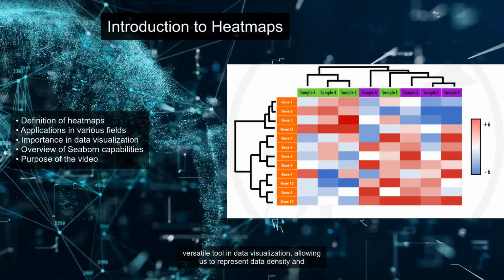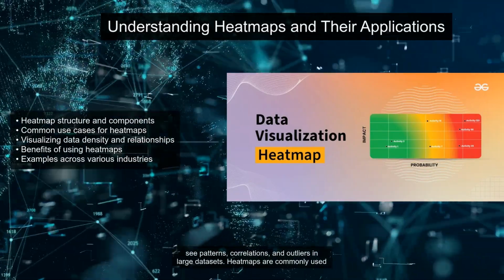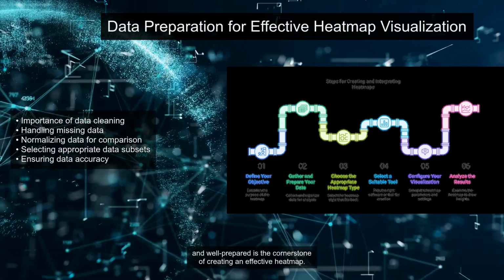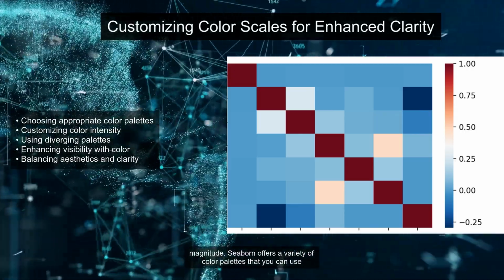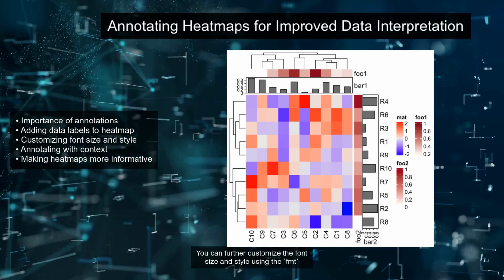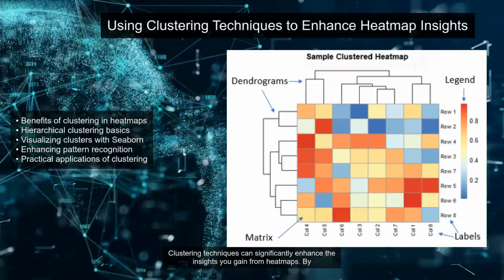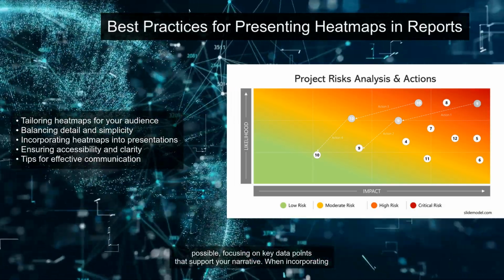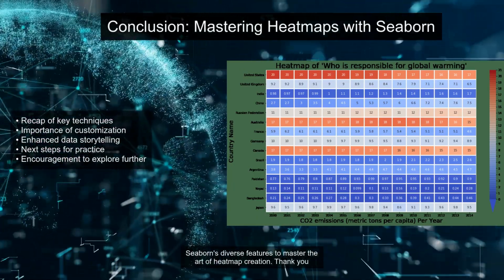Advanced Heatmaps with Seaborn Techniques and Tips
🤖 **Unlock the Power of Data Visualization with Advanced Heatmaps!** ⚡ Ever wondered how to effectively highlight significant data trends? Dive into the world of heatmaps with Seaborn and transform your data into stunning visual stories! 🚀

- ✨ **Introduction to Heatmaps:** Understand the basics, importance, and applications in data visualization.
- ⚡ **Understanding Heatmaps and Their Applications:** Explore structures, components, and industry examples.
- 🛠️ **Data Preparation for Effective Heatmap Visualization:** Learn data cleaning, handling missing data, and ensuring accuracy.
- 📌 **Creating Basic Heatmaps with Seaborn:** Step-by-step guide on installation, syntax, and output understanding.
- 🎯 **Customizing Color Scales for Enhanced Clarity:** Master color palettes, intensity, and aesthetic balance.
- 🔥 **Annotating Heatmaps for Improved Data Interpretation:** Enhance information with data labels and context.
- 🚀 **Handling Missing Data in Heatmap Visualizations:** Techniques for managing gaps and maintaining integrity.
- 🔵 **Using Clustering Techniques to Enhance Heatmap Insights:** Discover benefits and practical applications.
- 📢 **Best Practices for Presenting Heatmaps in Reports:** Tailor for your audience and ensure effective communication.
- **Conclusion:** Master heatmaps and enhance your data storytelling skills.

This video is perfect for AI enthusiasts, tech enthusiasts, and anyone keen on the l